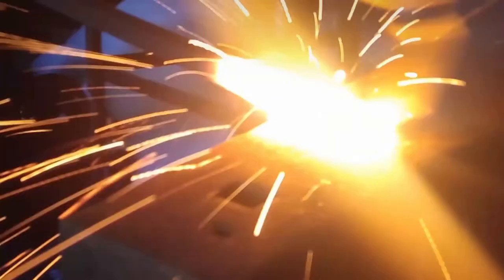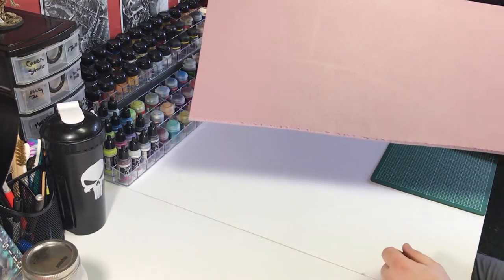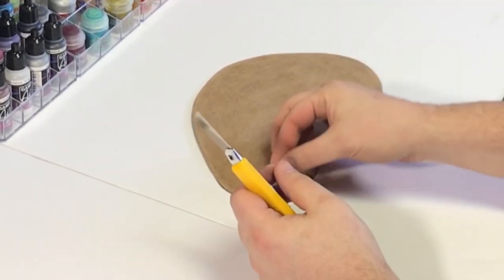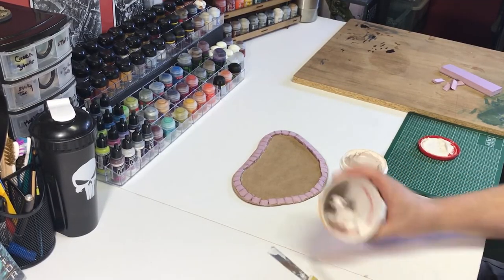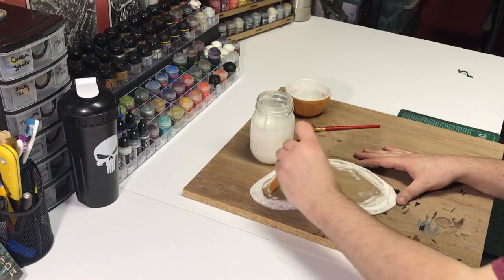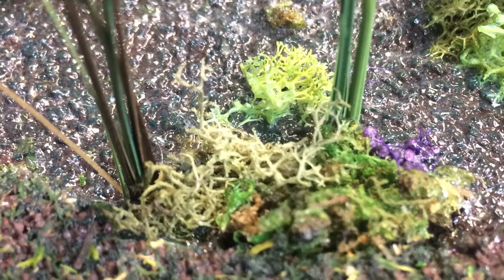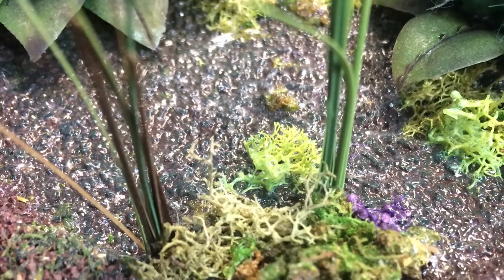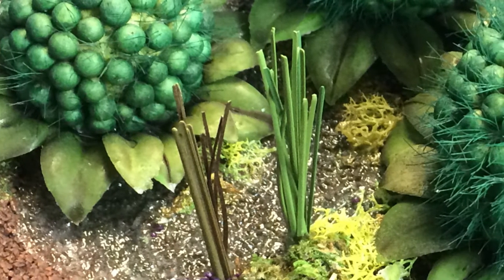Tackling Terrain: Swamp Pools for our Swamp Terrain Set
In this episode of Tackling Terrain, Adam shows us how he made the Swamp Pools for our Front Line Gaming Swamp Mat.

Adam goes over all the materials, tools and techniques used in this custom Warhammer 40k / Age pf Sigmar scenery project. He then builds the modular terrain piece, showing the full process, getting the item ready to paint!

AND

Tista Minis

Discounted New and Used Warhammer 40k and Age of Sigmar products. Check out his store on Ebay!